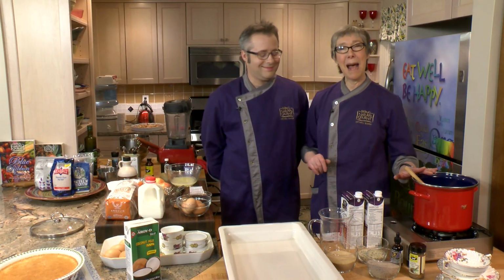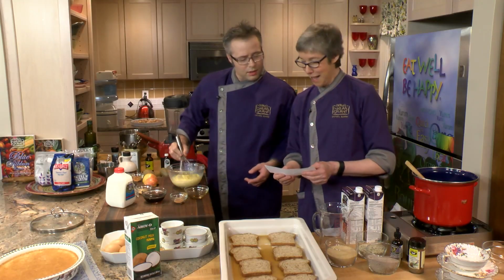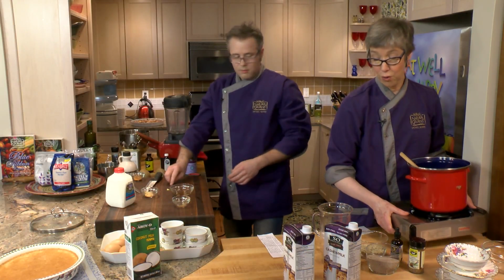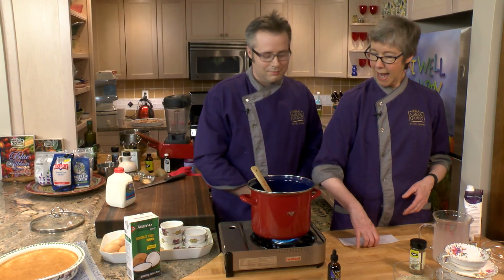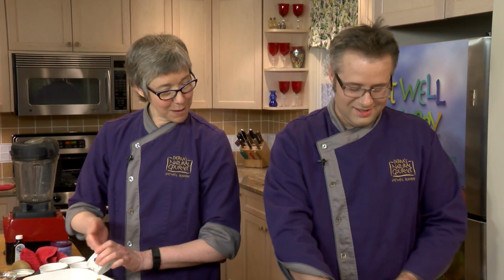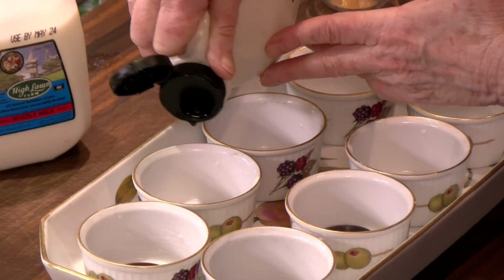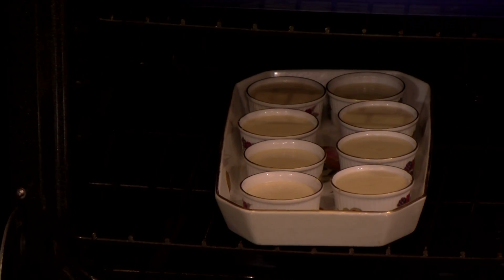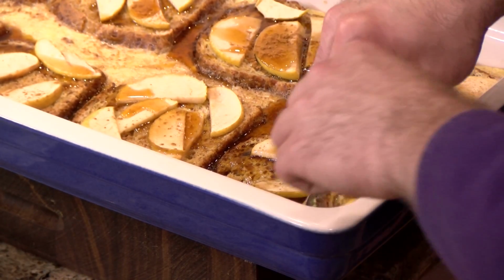Eat Well Be Happy Episode 324 May 23 2016